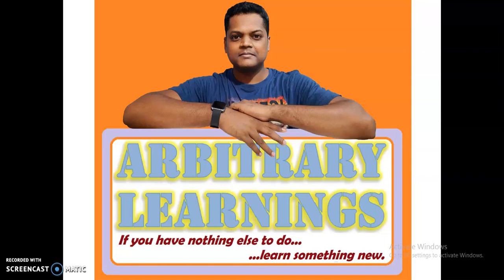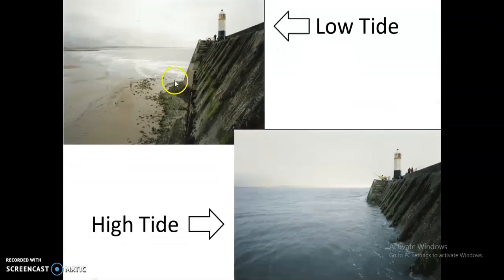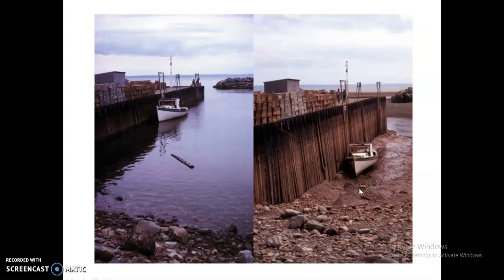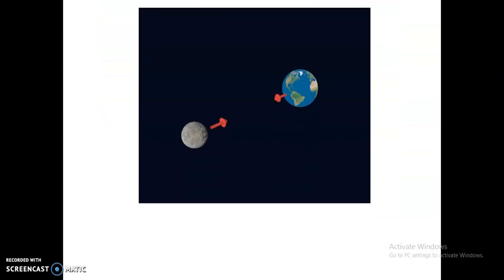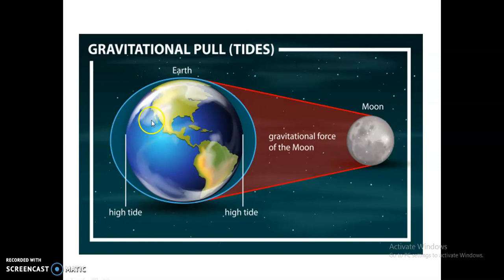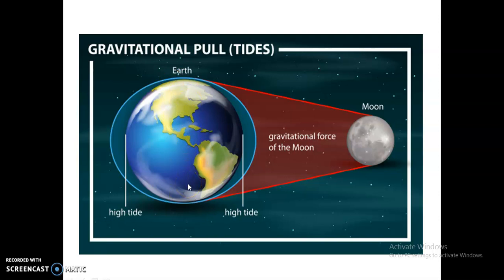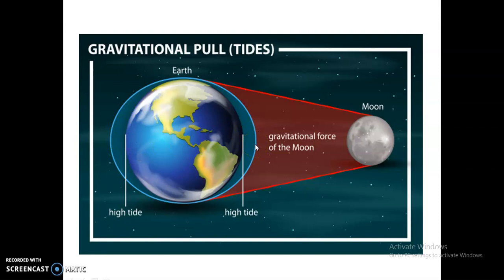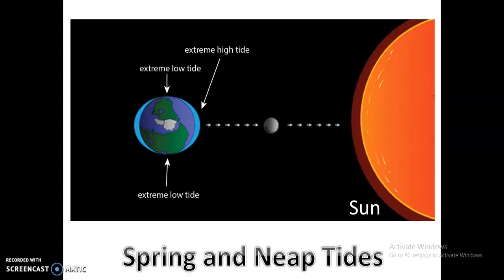Reason of high tides and low tides in Ocean.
Why tides occur in the Ocean. Reason of high tides and low tides in Ocean.